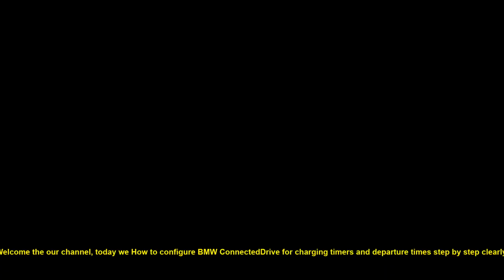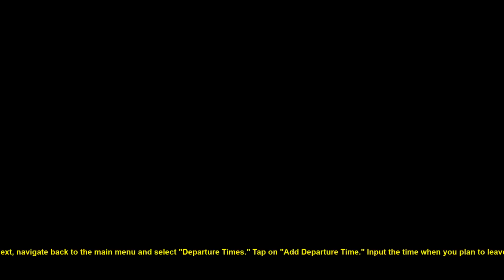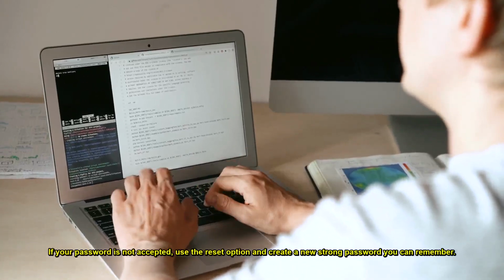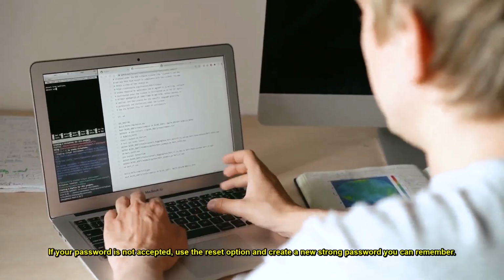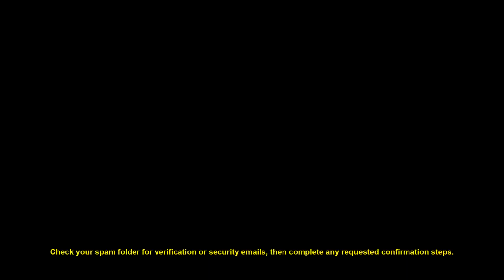How to configure BMW ConnectedDrive for charging timers and departure times - Step By Step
In this comprehensive tutorial, we guide you through the process of configuring BMW ConnectedDrive to set charging timers and departure times for your electric vehicle. Learn how to maximize your EV’s efficiency and ensure it’s always ready when you are. Our step-by-step instructions will help you navigate the ConnectedDrive app with ease, making your charging experience seamless and convenient. Don't miss out on these essential tips for optimizing your BMW's performance!